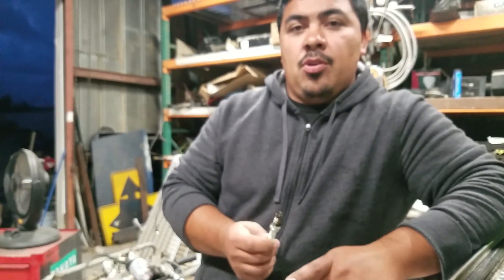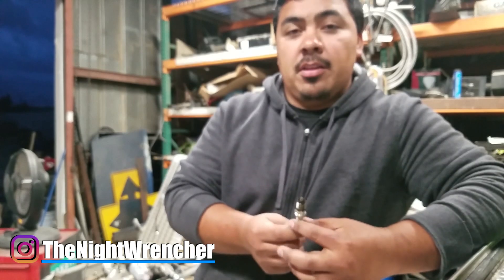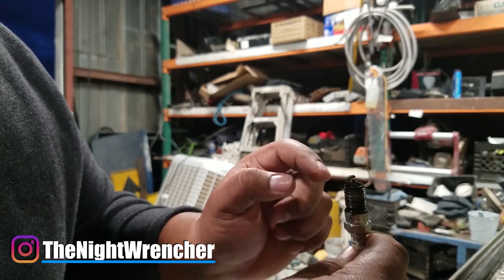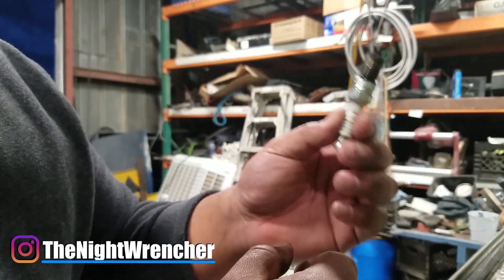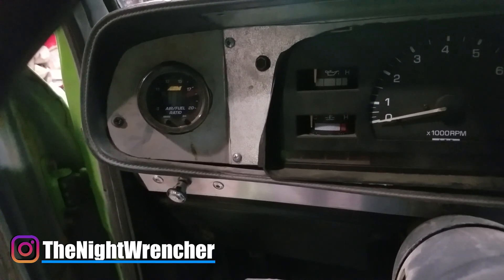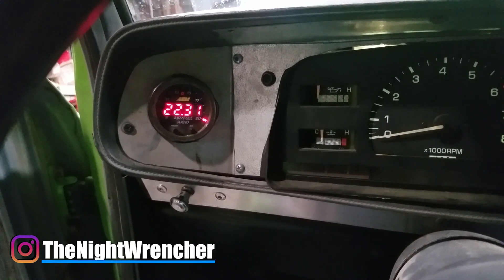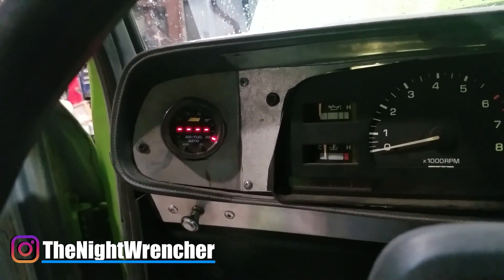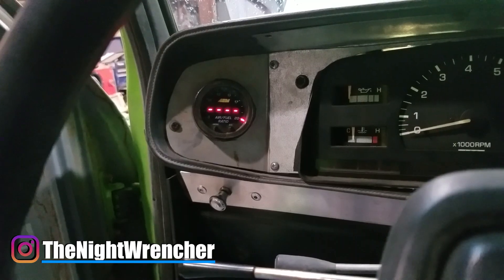How To Read A Spark Plug Vs Using An AFR Wideband O2 Sensor Gauge | Reading Spark Plug Tuning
How to read a spark plug versus using an AFR wideband o2 sensor gauge. Which one is the real winner and which one should you use for your build. Like all other things, it really does depend on the application and intended use of your engine. I will be going through the past operation of reading a spark plug as well as all the new benefits of using a modern wide band gauge. Spark plug readings can tell you a lot about an engine, but is it enough to compete with a modern o2 sensor gauge? My test engine for this is my carb ls carbed 5.3 LS engine. Currently running a wideband AFR gauge Reading spark plugs as well as spark plug tuning is a lost art and I hope it is not forgotten, but due to the ever increasing advances in technology, manually looking at the condition of the spark plugs is becoming a chore of the past. Any questions feel free to post them down below! Wideband tuning is probably the best way to go!